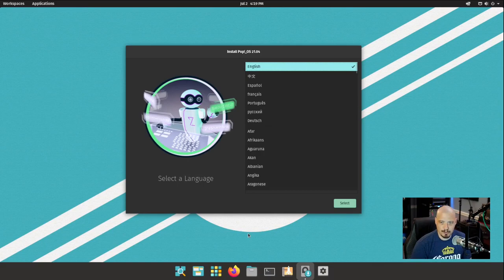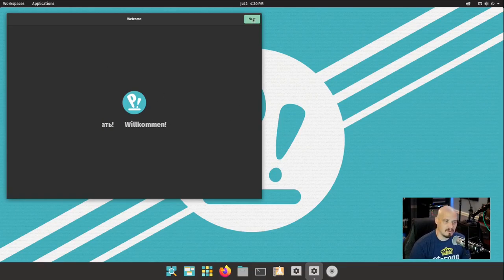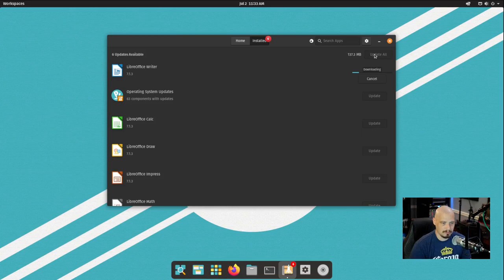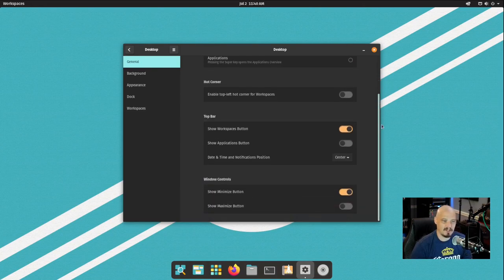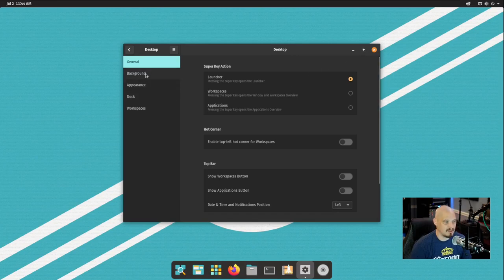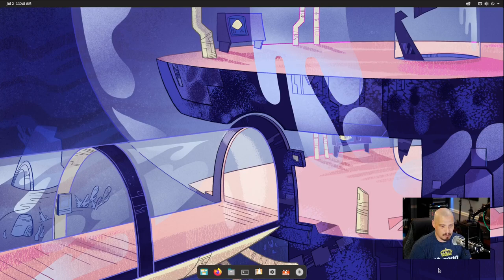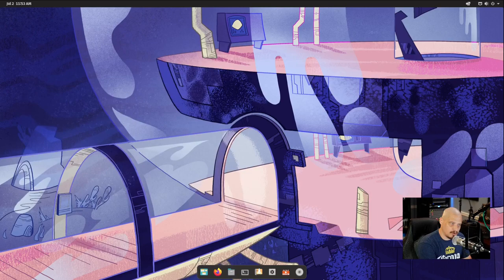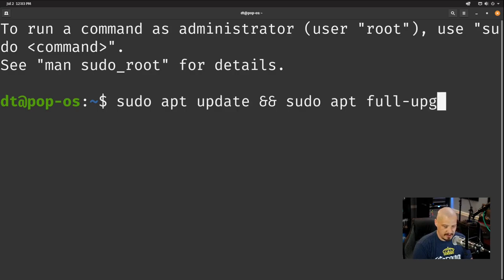Pop!_OS And The COSMIC Desktop. The Best Desktop Linux?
I'm taking a quick look at the recently released Pop!_OS 21.04 with their COSMIC desktop.  COSMIC is a set of customizations that makes GNOME much more palatable.  In fact, Pop!_OS COSMIC might be the best GNOME-based Linux distro.  It could even be argued that Pop!_OS might be the best desktop Linux distro period.

💰 Bitcoin: 1Mp6ebz5bNcjNFW7XWHVht36SkiLoxPKoX
🐶 Dogecoin: D5fpRD1JRoBFPDXSBocRTp8W9uKzfwLFAu
📕 LBC: bMfA2c3zmcLxPCpyPcrykLvMhZ7A5mQuhJ